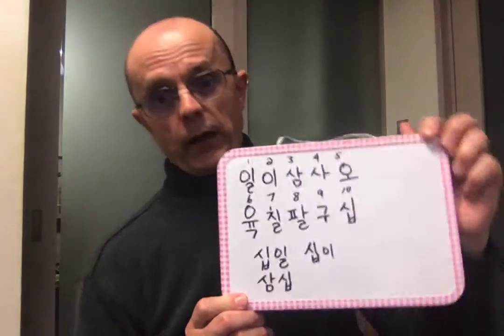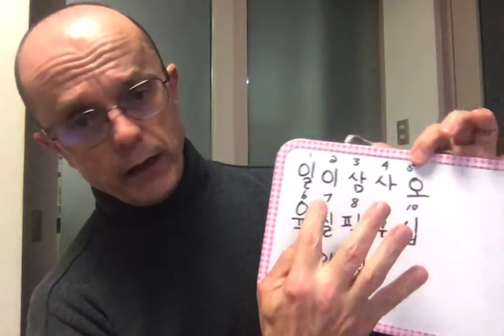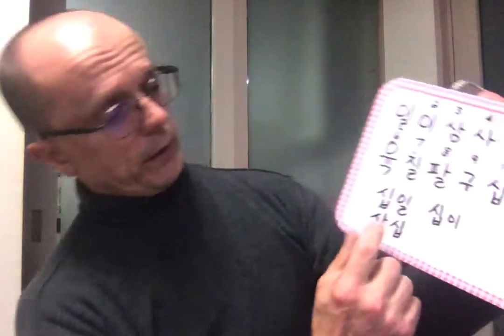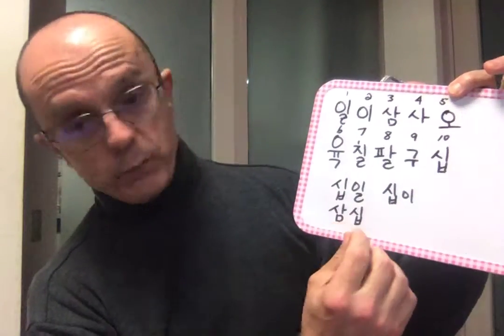Learn Korean Fast How to count in Korean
Here are the direct links to my Korean conversation books:

Very fun, helpful Korean conversations with direct English translations.

You really should learn numbers as soon as possible when you learn any language because they make up such a large part of daily communications between times, dates, prices, and numbers of things.

There are two sets of numbers, but the most commonly used ones are discussed here.

Here is how to get through the first numbers quickly.

From 1-10. there are different words, but from 20 to 90, you just use the 10 word and how many tens.

There are special words for hundred, thousand, and ten thousand, and then these work the same way.

일 이 삼 사 오 육 칠 팔 구 십
1, 2, 3, 4, 5, 6, 7, 8, 9, 10

이십 삼십
20, 30 (or 2 tens, 3 tens and so on)
백 - 100
천 -1000
만 -10,000